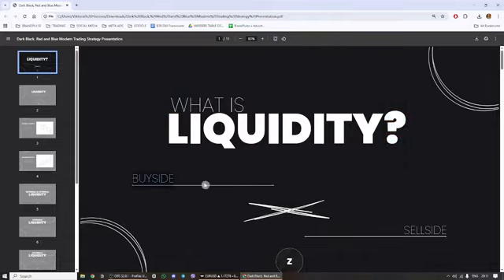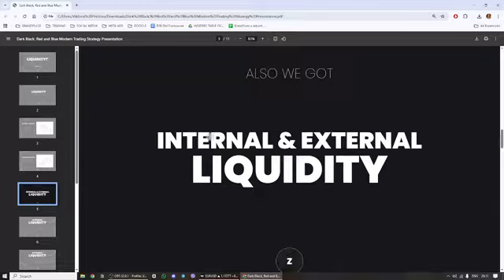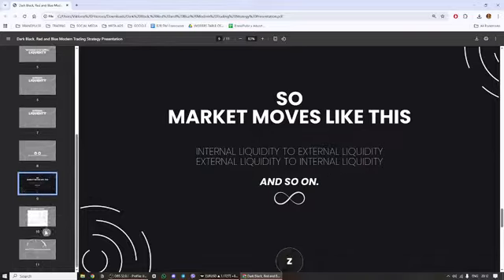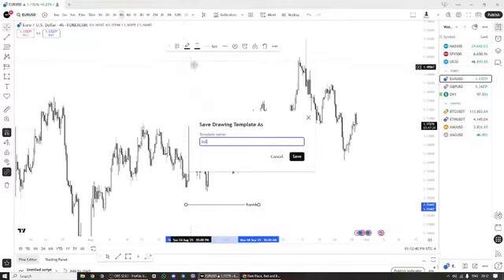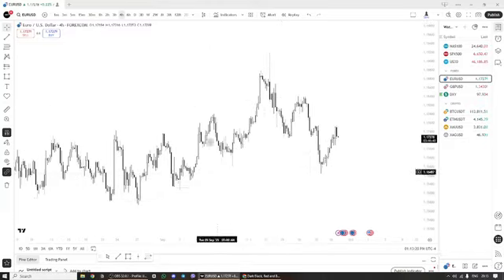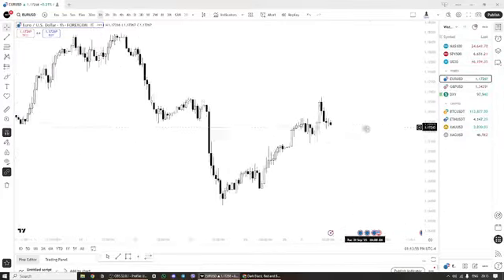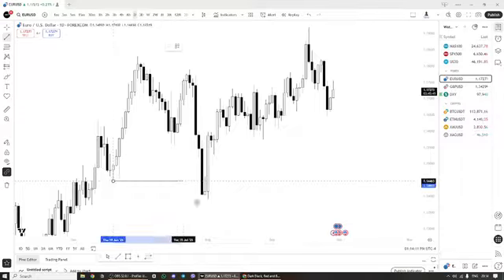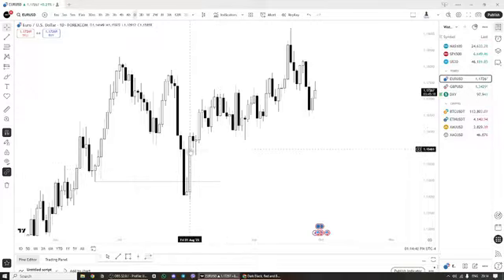What is LIQUIDITY？ How to spot it？ Internal and External Liquidity!